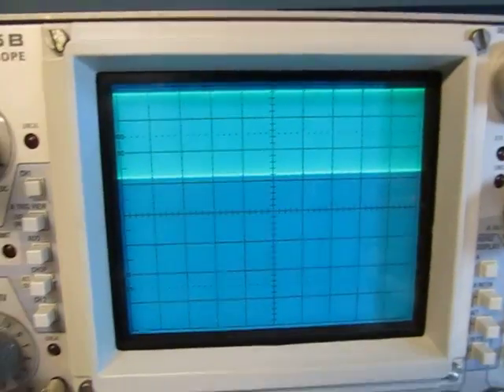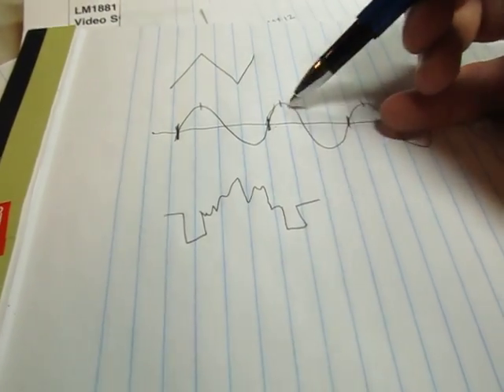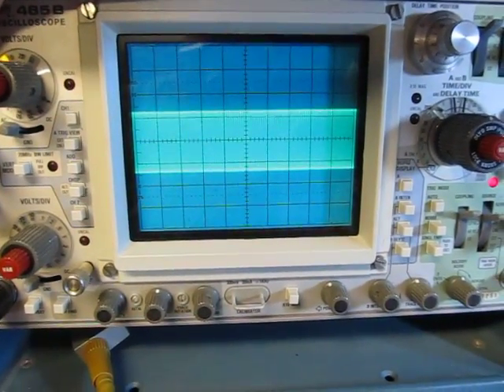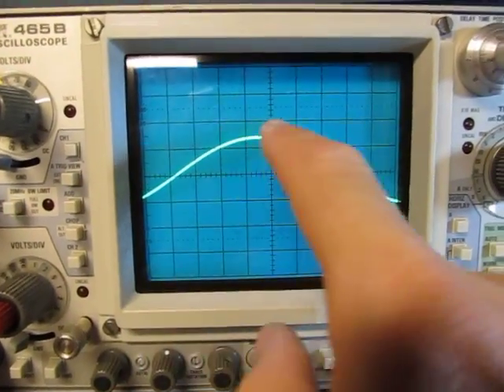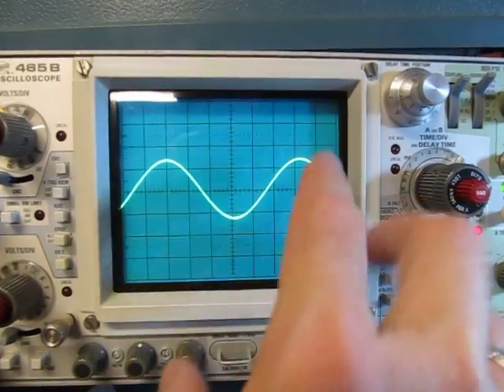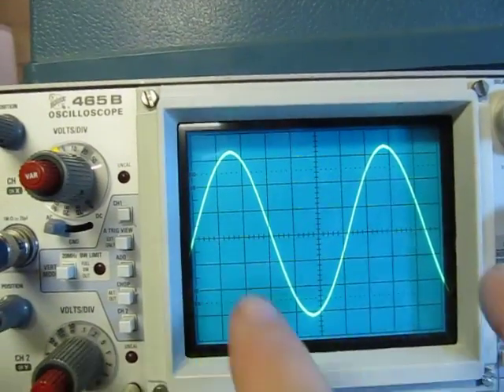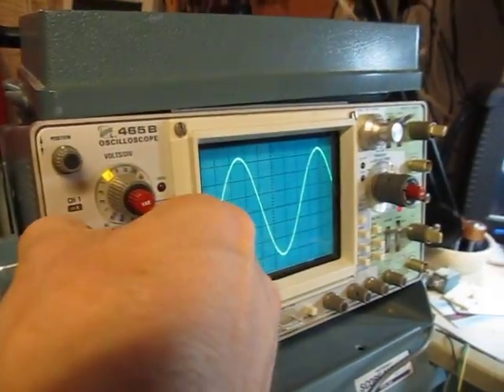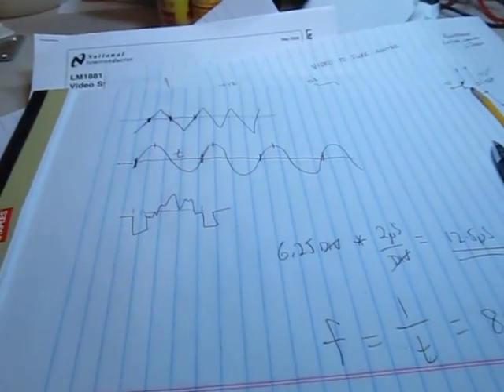#43: Analog Oscilloscope Basics: Making a Frequency Measurement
This is a "back to basics" video that I put together by request of some of my subscribers and ham radio friends. It discusses how to measure the frequency of a signal on an analog oscilloscope, and talks a little about the accuracy considerations.  It shows how to properly adjust the vertical and horizontal controls to enhance the accuracy of the measurement.